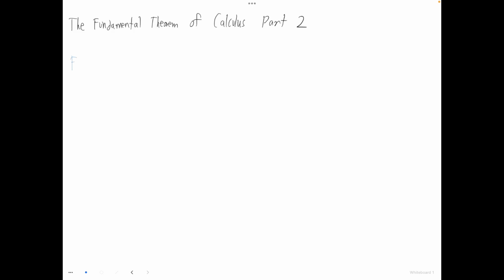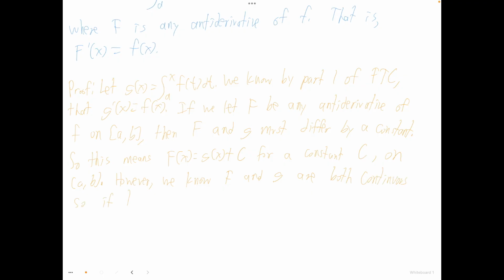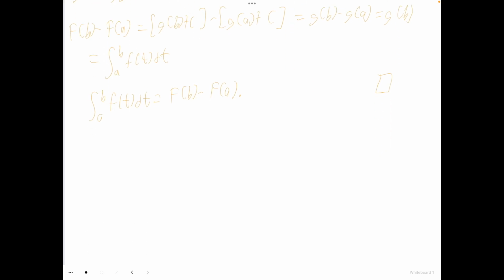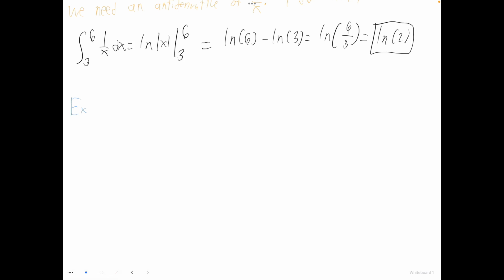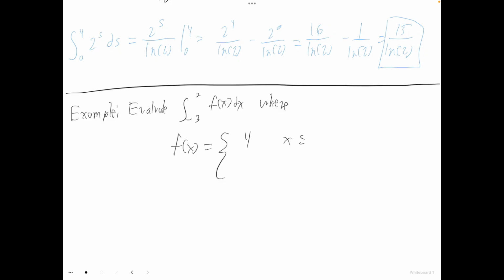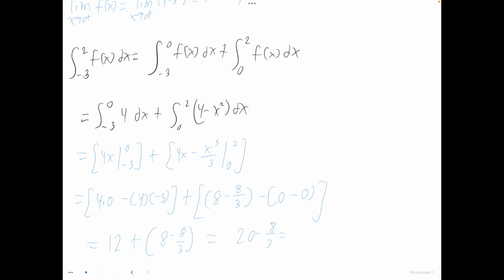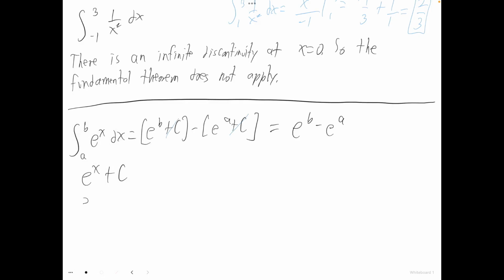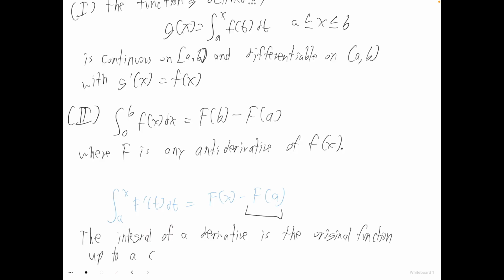Calculus 1-39 The Fundamental Theorem of Calculus Part 2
In this video we discuss the second part of the Fundamental Theorem of Calculus.